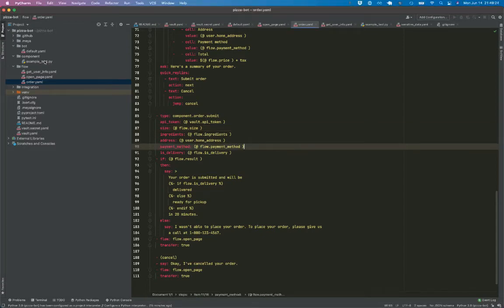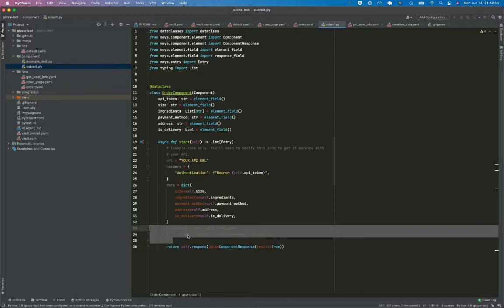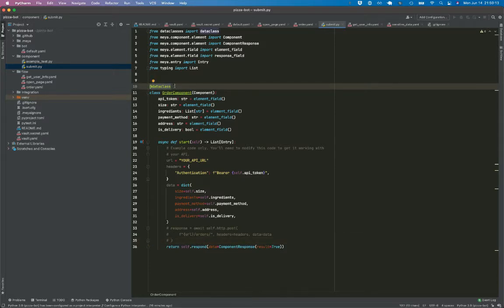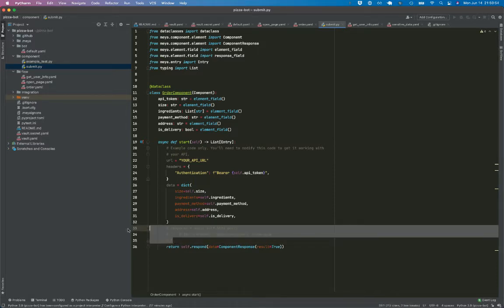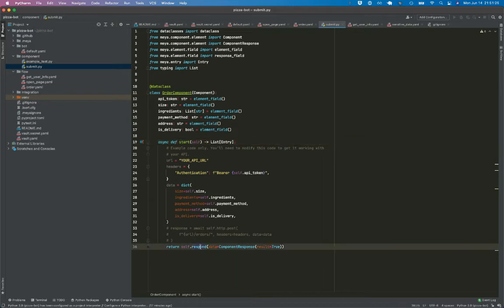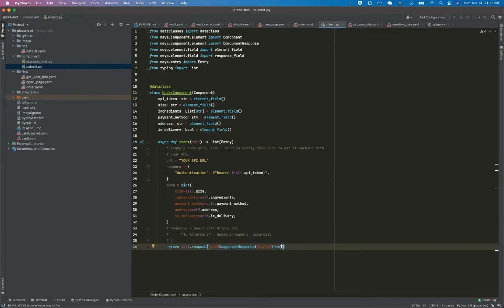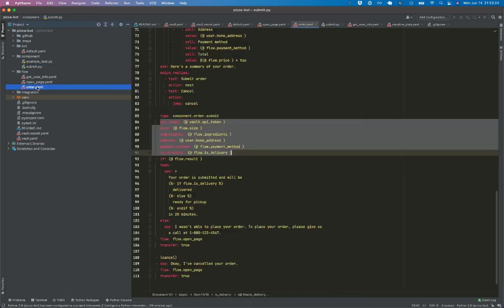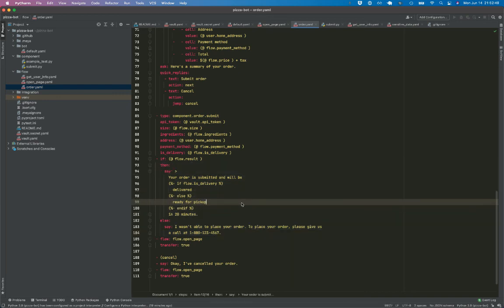Pizza Bot: Write your first component